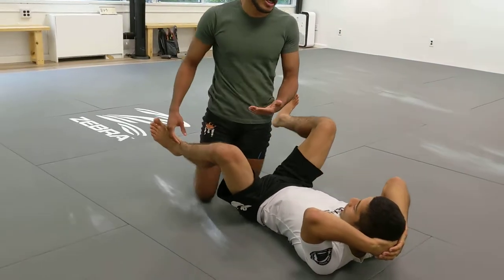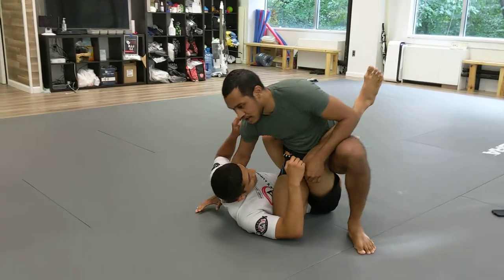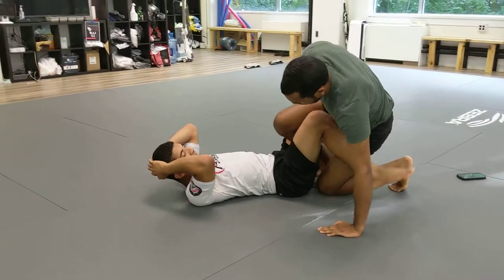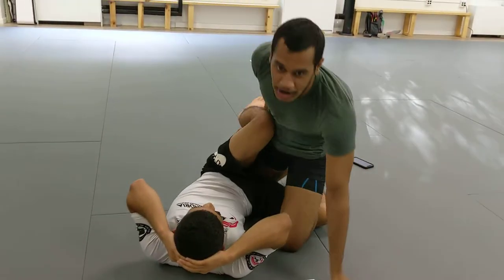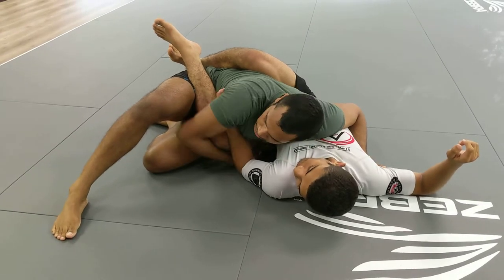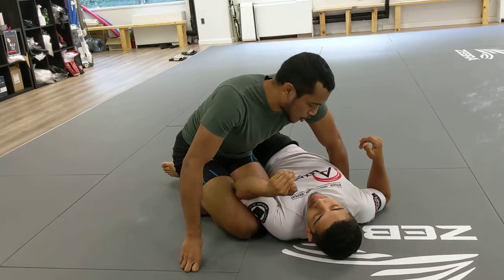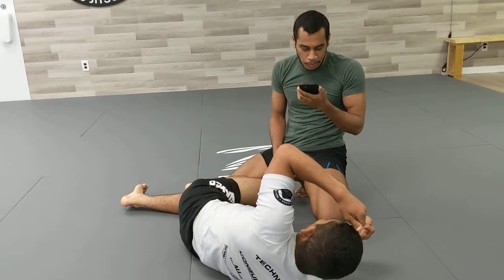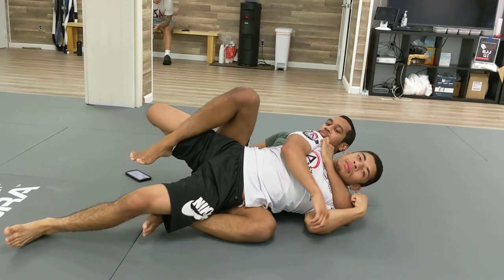Kill them from Top Closed Guard | Scrambler's Guide to Nogi Jiu Jitsu | Episode 8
Checkout my highlights on instagram @rashadmoves

Video Chapters

00:00 Intro
01:25 Arm Drag
03:46 Violator
14:29 Sao Paulo
16:54 Double Unders
24:25 Thank You

Video Script

View the full outline of all techniques covered as a text file on my Github.